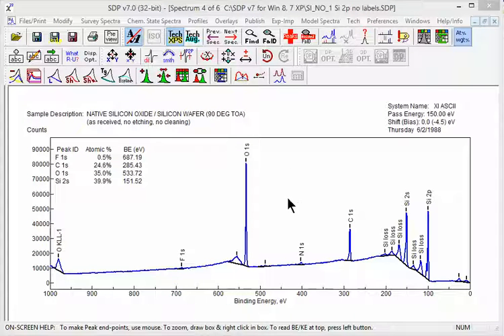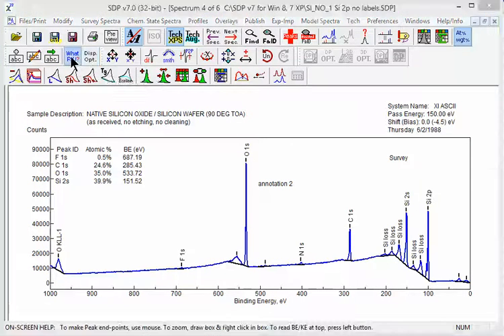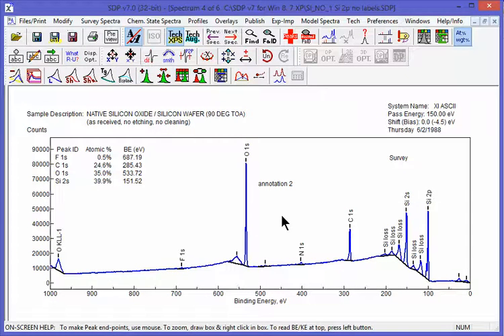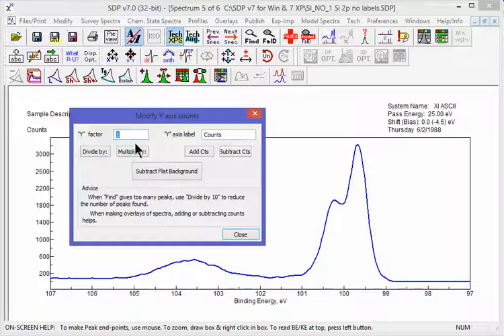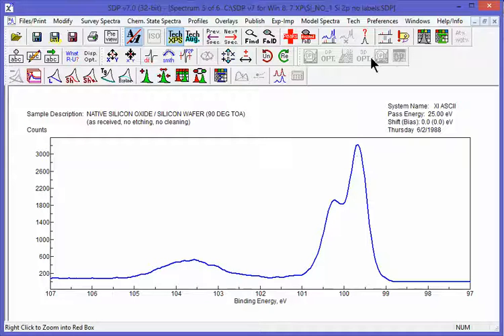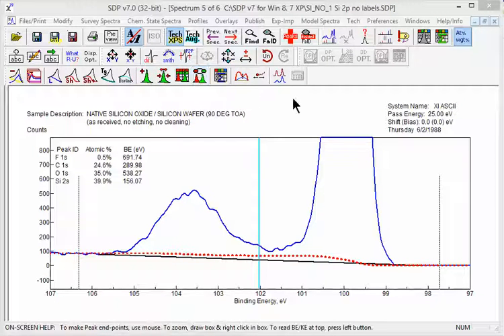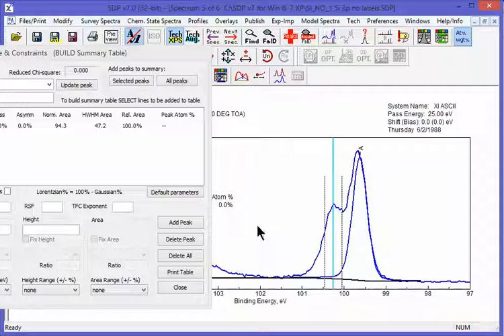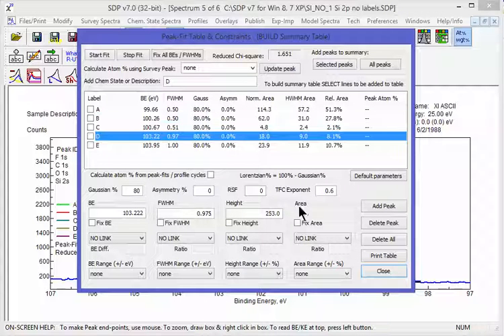XPS Software - SDP v7 - Shortcut Icons Part #2 - Movie 6/51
Other shortcuts are reviewed.  These shortcuts are designed to save time.